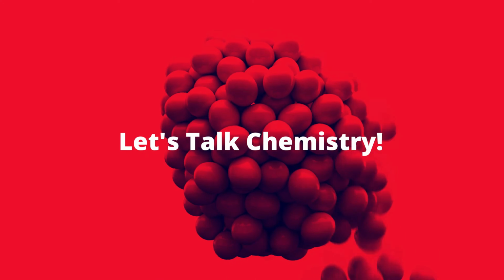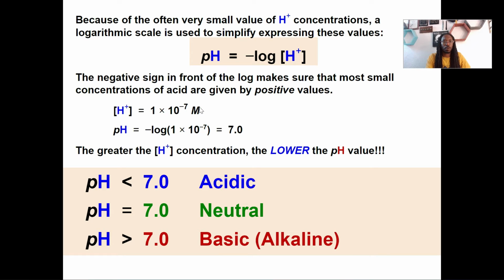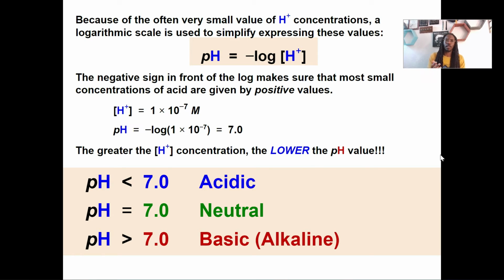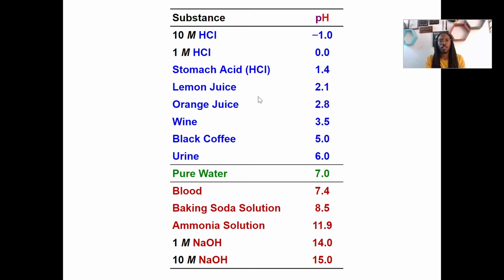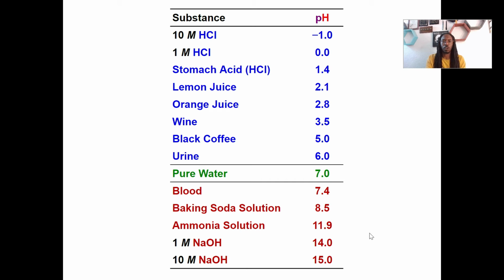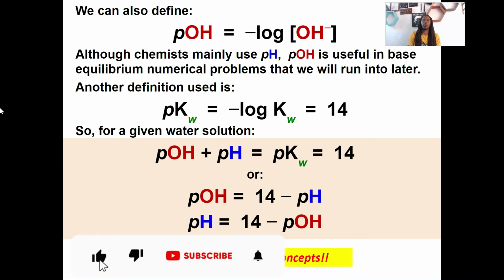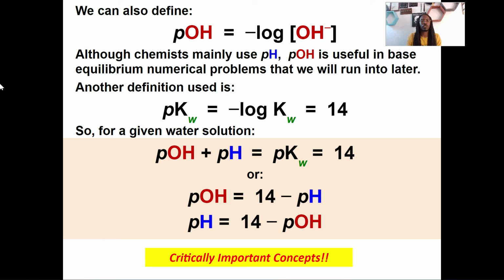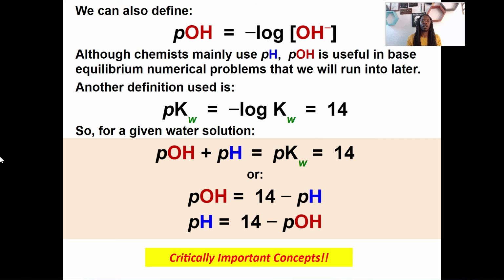Acid and Bases, pH, pOH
In this video, Dr. J will talk about acid dissociation equilibrium,Ka. He goes over trends to look for when using pKa. Check out this playlist for more help with chemistry.